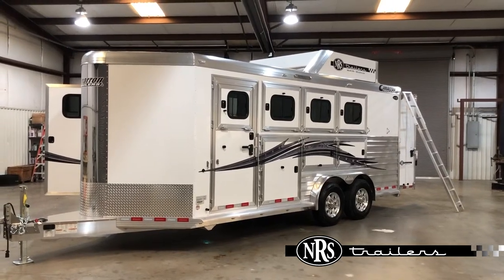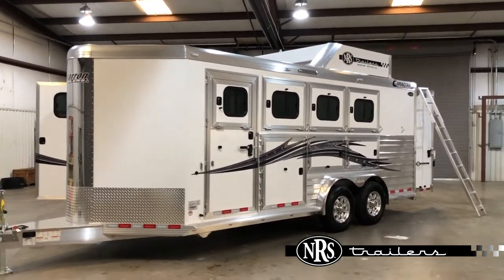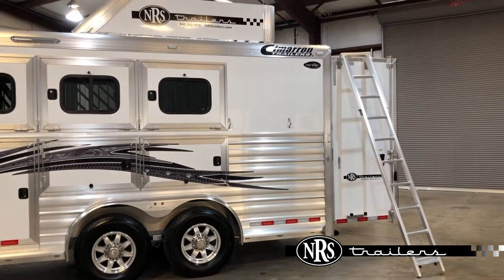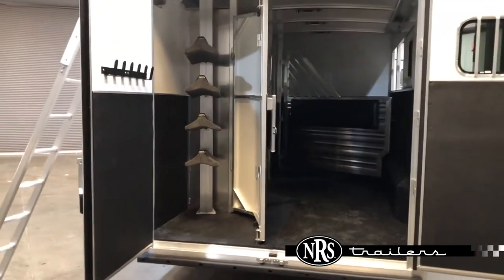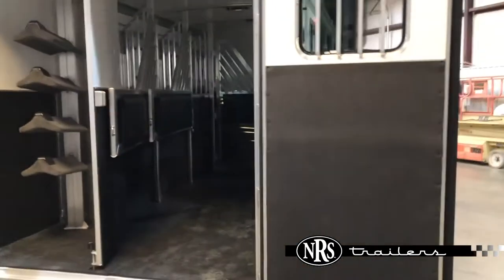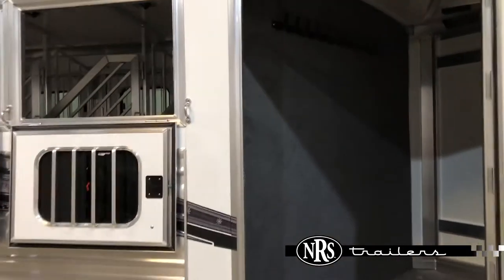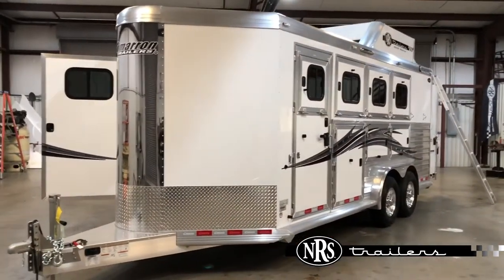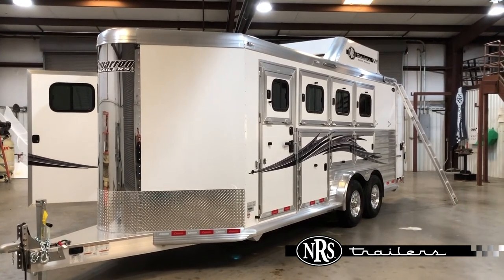NRS Trailers - 2020 Cimarron 4 Horse Bumper Pull Trailer with Mangers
Everything you need in a great horse trailer - bumper pull style!